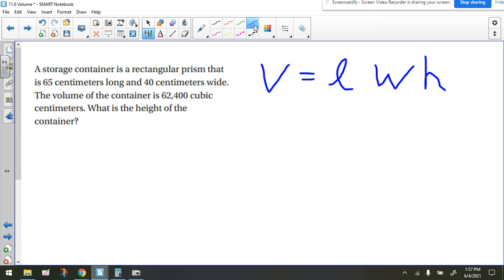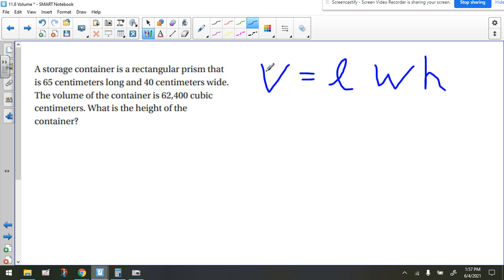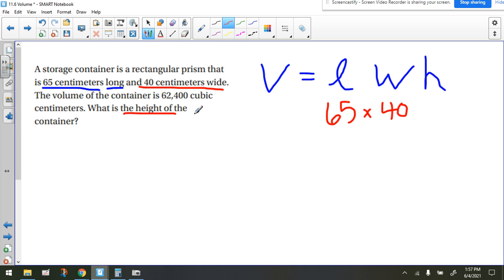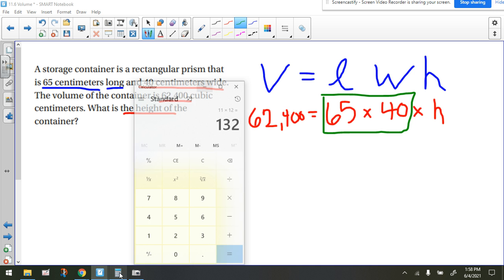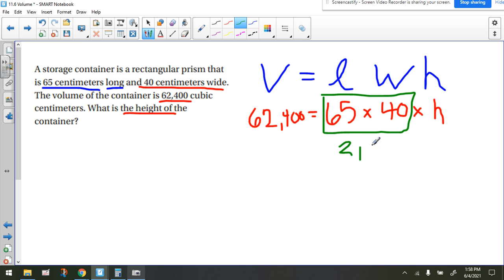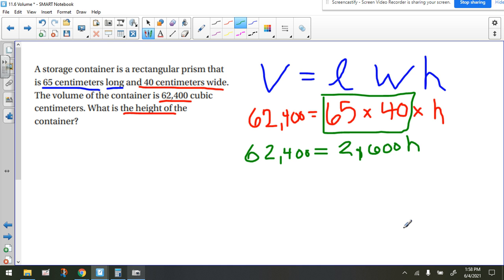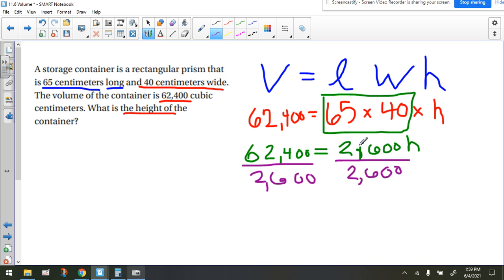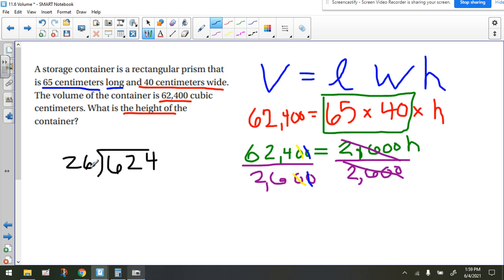11.6 Finding the Height of a Rectangular Prism